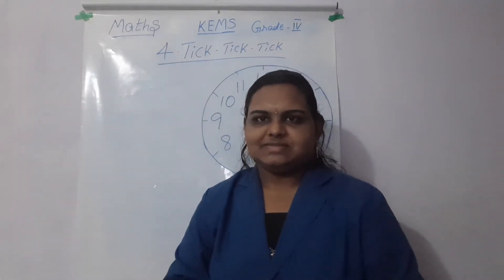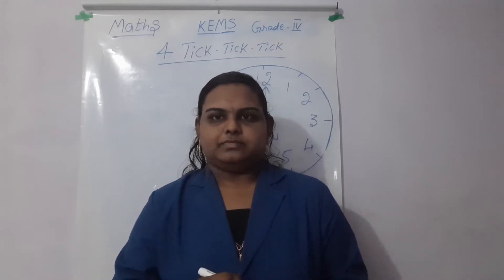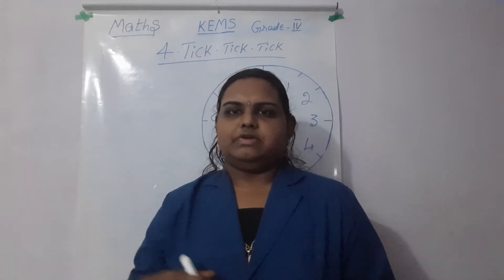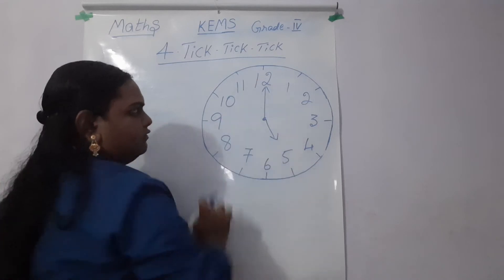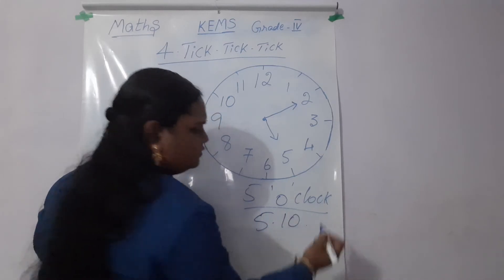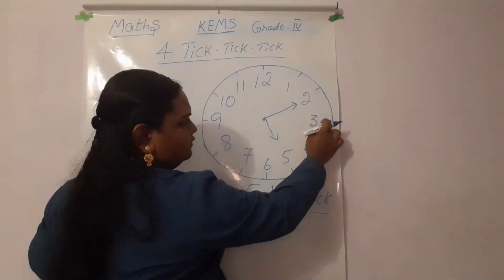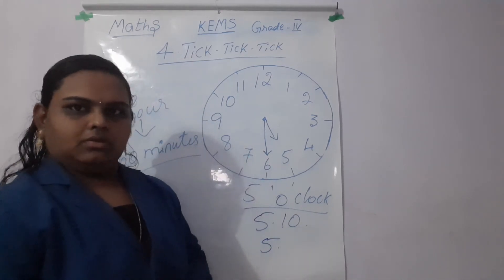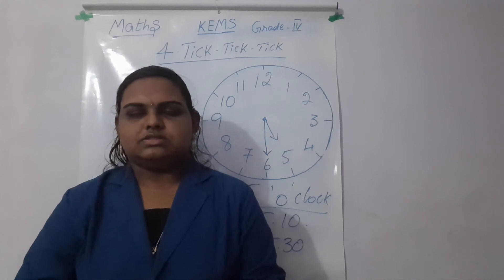KEMS IV MATHS CHAPTER 4 TICK TICK TICK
IV MATHS CHAPTER 4 TICK TICK TICK
CLASS CONDUCTED BY BHAVATHARINI. H